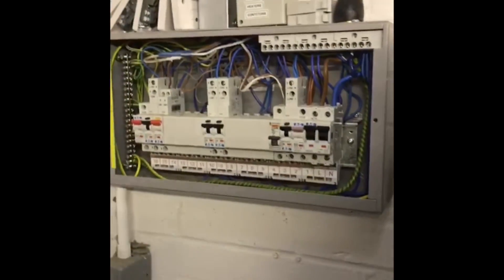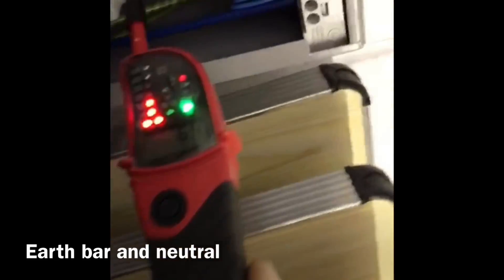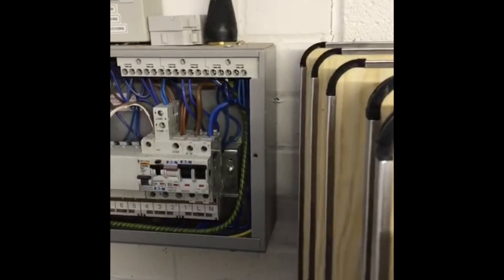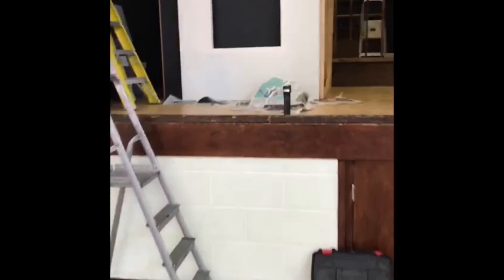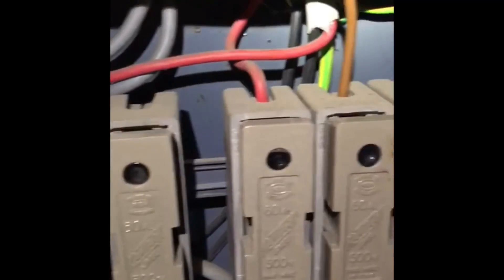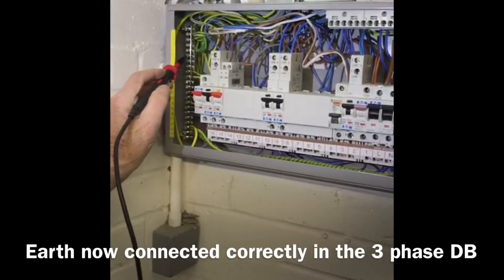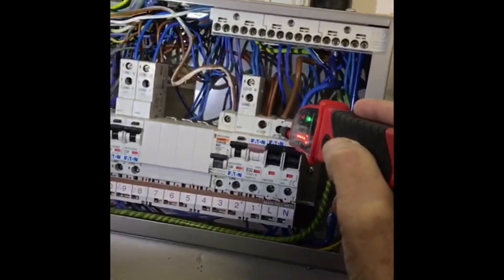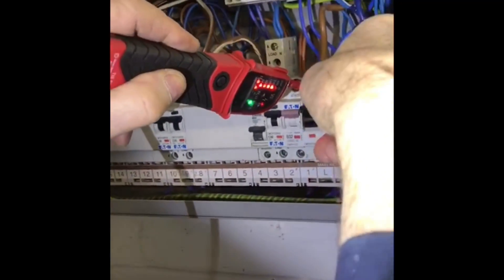Electrical Fault Finding SWA Cable - Earth to Line 120 Volts & Earth to Neutral 65 Volts AC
Electrical fault finding with Electrician Matt. A poor earth connection on a supply SWA cable causes a voltage of 120 volts AC between earth and line and 65 volts AC between earth and neutral. Matt and his dad use a voltage indicator to obtain the voltages before correcting the SWA earth connection and reproving the voltages once again.

00:00 - Electrical fault finding
00:08 - Voltage between the earth bar and line 120 volts AC
00:15 - Voltage between the earth bar and neutral 64 volts AC
00:20 - Voltage between the earth bar and neutral 64 volts AC
00:35 - Voltage between the line and neutral 240 volts AC
01:02 - Consumer unit layout
01:31 - Old 3 phase DB
02:04 - WHAT earth connection
02:18 - Voltage measurements with the earth now connected